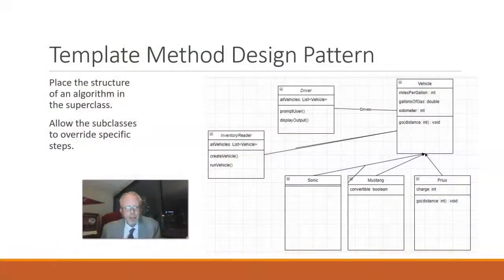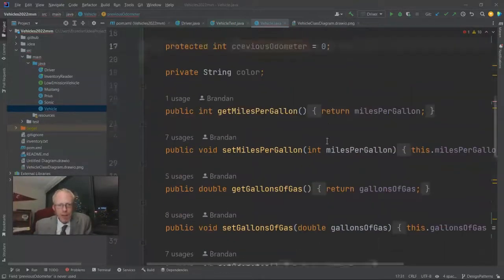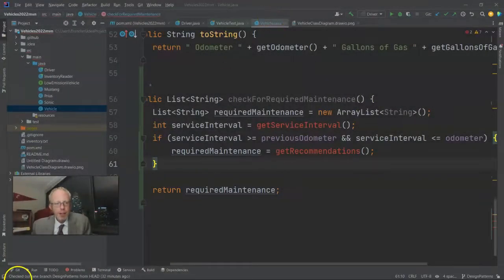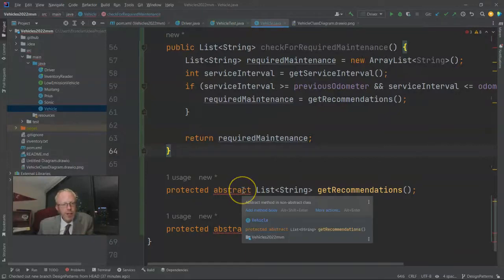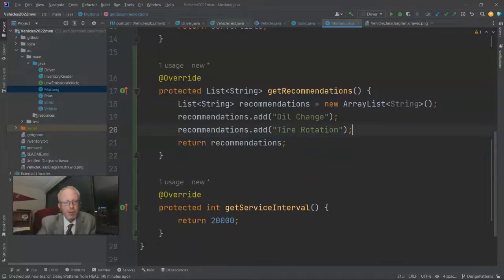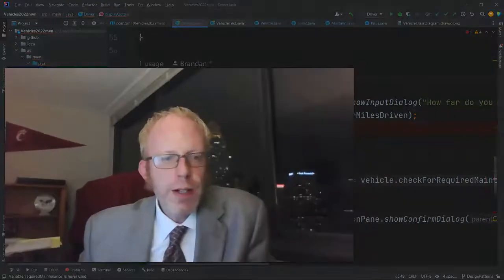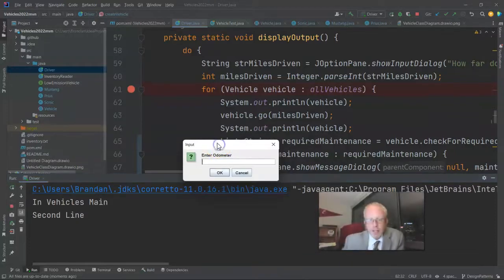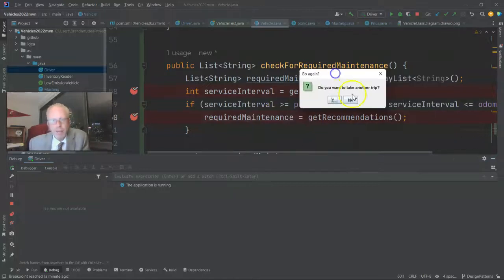Template Method Design Pattern Implemented in Java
With the Template Method Design Pattern, we define the steps of an algorithm in a superclass, and then the implementation of some or all of the steps in the subclasses.  This is an excellent use of abstract classes and abstract methods.  In this video, I create a simple example of the Template Method Design Pattern in an existing Java program.